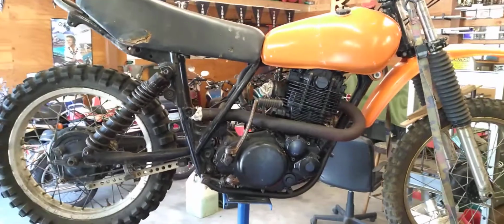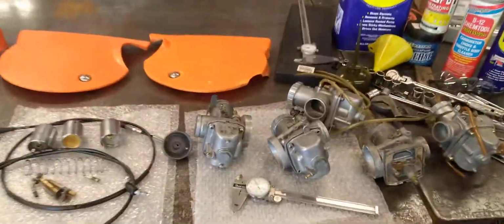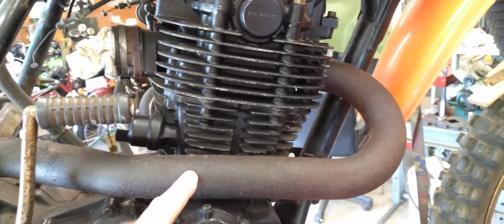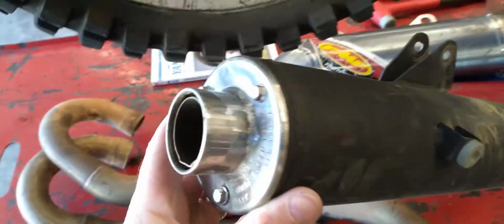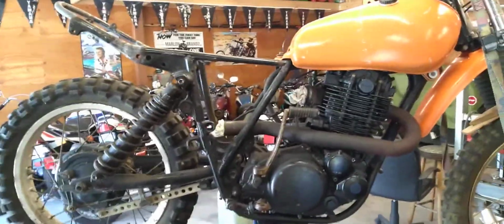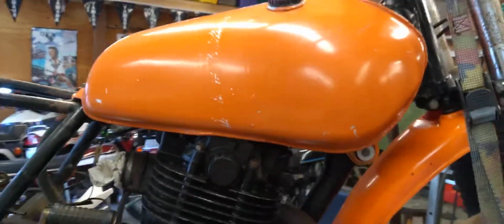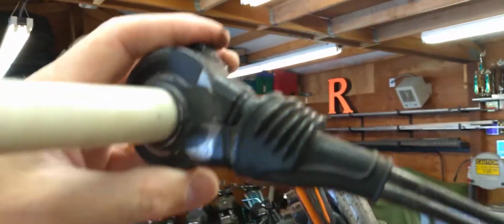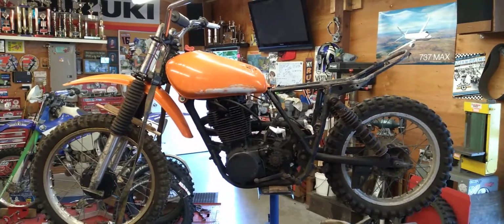Yamaha TT500 Resurrection Informational Video Part 1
Watch this video series to receive tuning tips as well as information regarding timing, jetting, suspension, brakes, exhaust fitment, and more. In part 2, I'll discuss the fabrication and setup of the exhaust system. In part 3, I should be able to give a very thorough dissertation regarding jetting specifications. If you're looking to repair, or just make one of these bikes run again after sitting for decades, hopefully this will be the video series to watch.